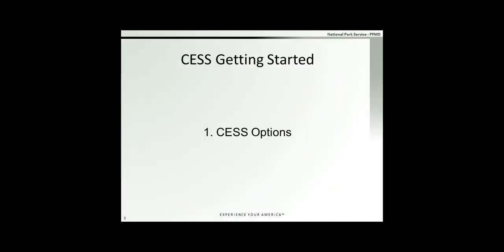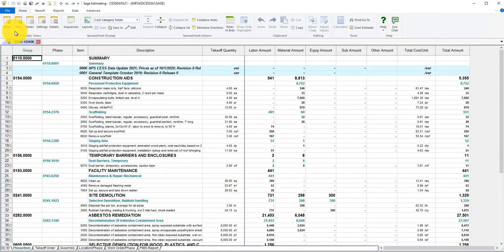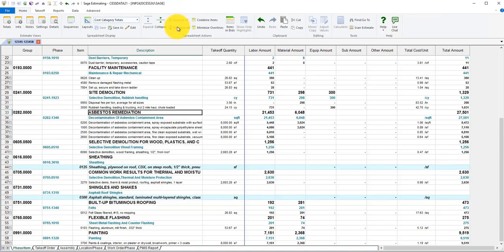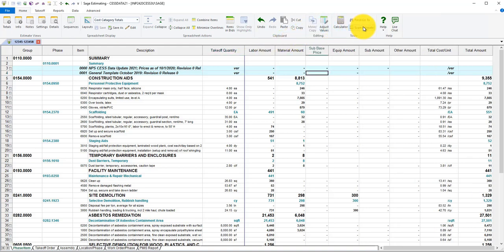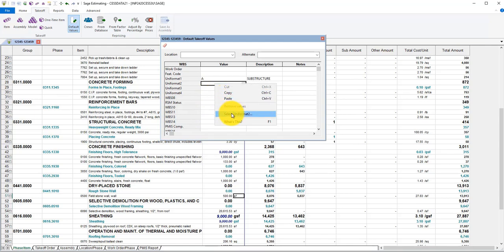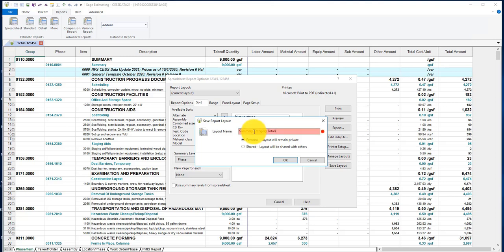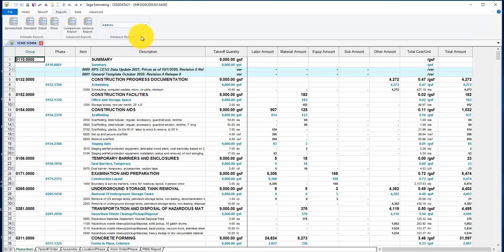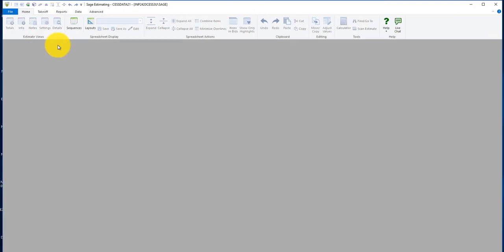CESS 102 - CESS Getting Started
CESS 2.0 Upgrade Reference Video focusing on accessing the CESS applications.